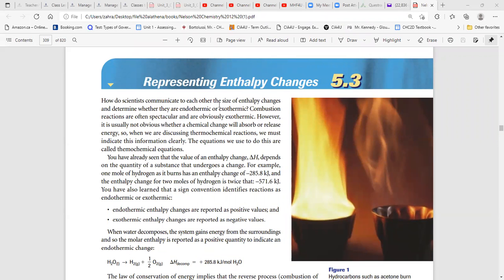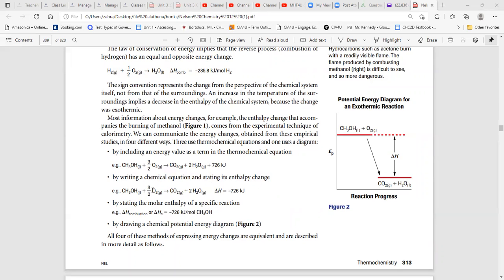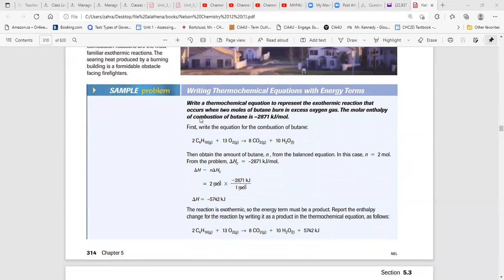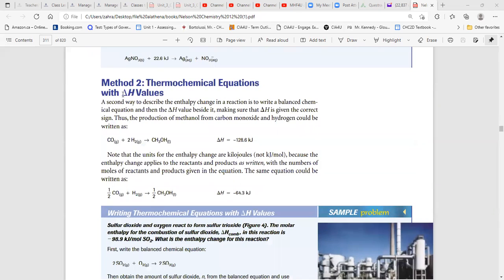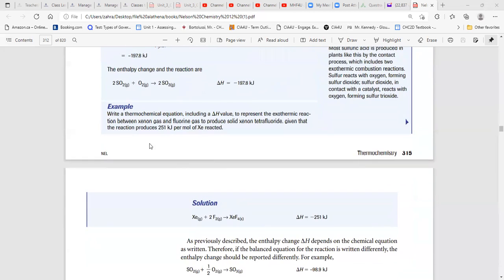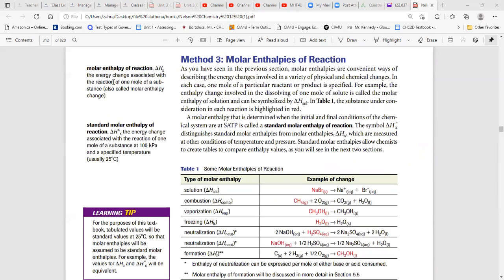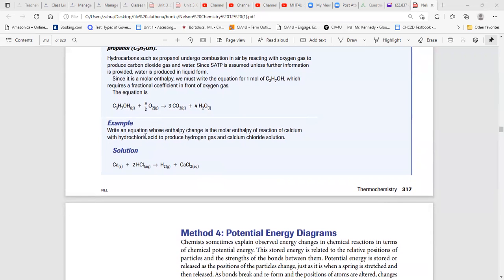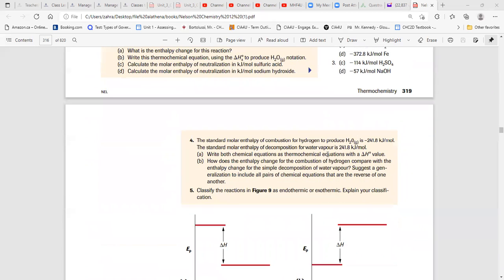5 3 Representing enthalpy changes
Representing enthalpy changes